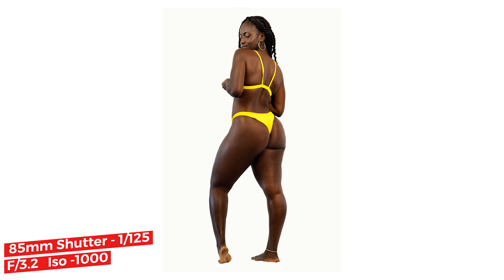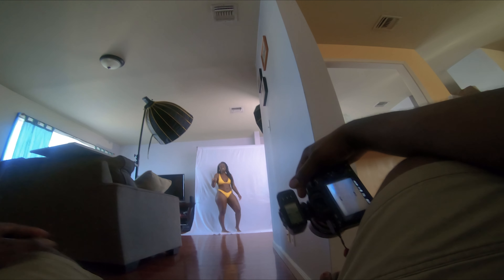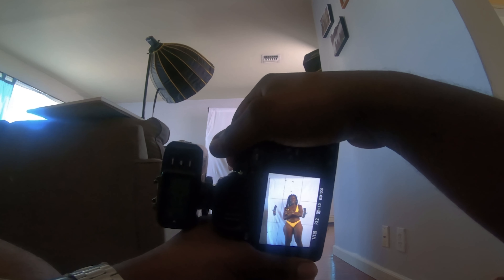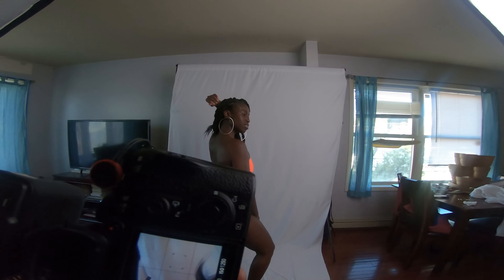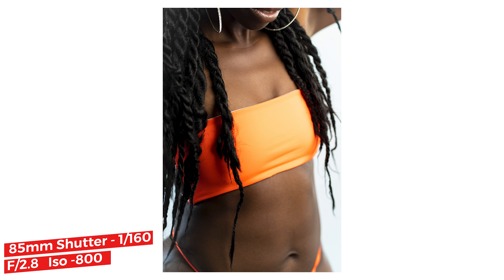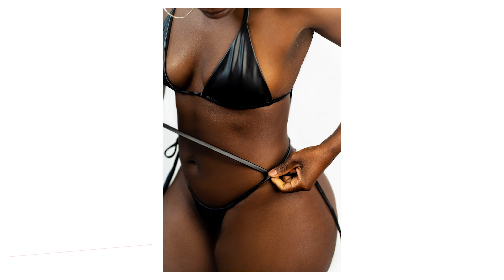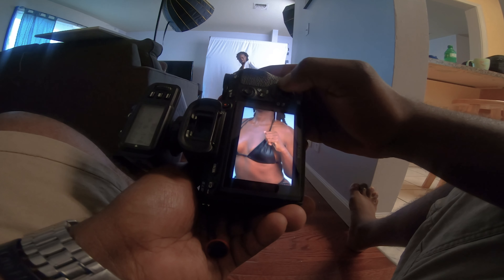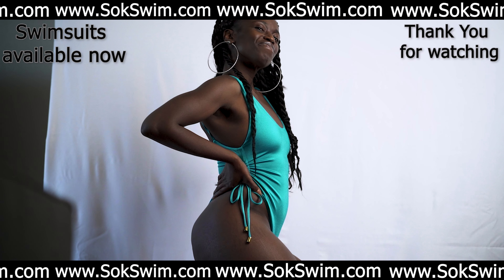How to shoot E commerce Photography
Behind the scene look of how I shoot Swimwear for a business' website. Some tips and tricks on how to shoot e-commerce photos. All swimsuits can be found and can be bought on the business website and can also be seen on their Instagram.